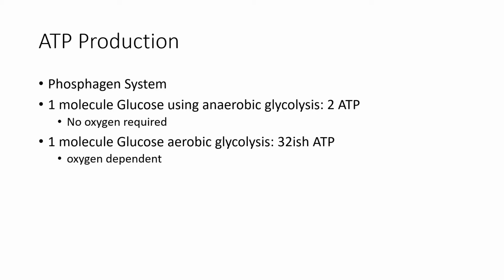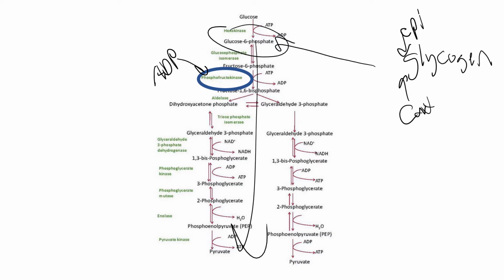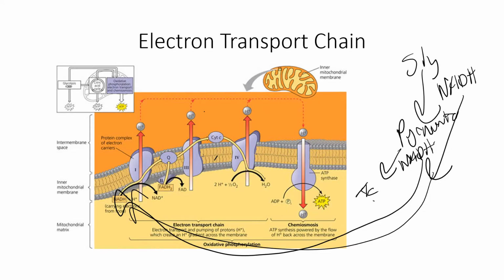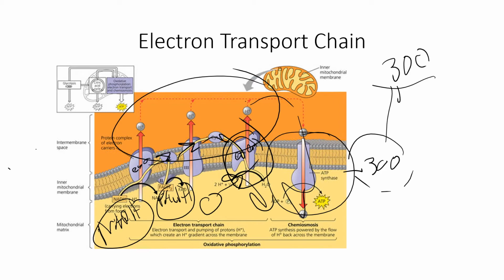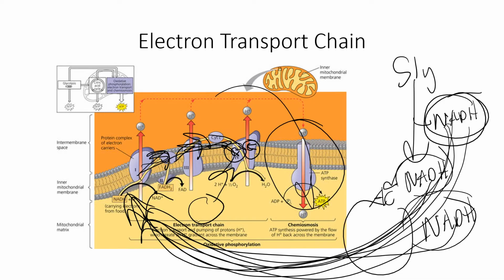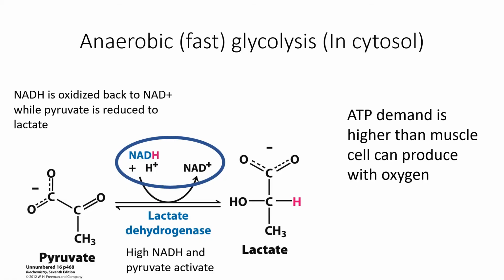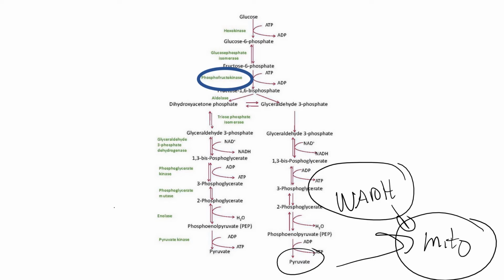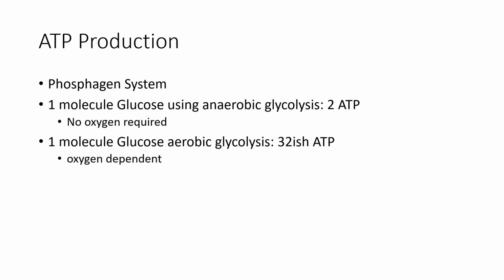Metabolism Part 7 - How Aerobic (Slow) Glycolysis Transitions to Anaerobic (Fast) glycolysis.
This lecture uses the oxygen theory of metabolism to discusses how and why cells transition from utilizing mostly aerobic (slow) glycolysis to a combination of both aerobic (slow) and anaerobic (fast) glycolysis.